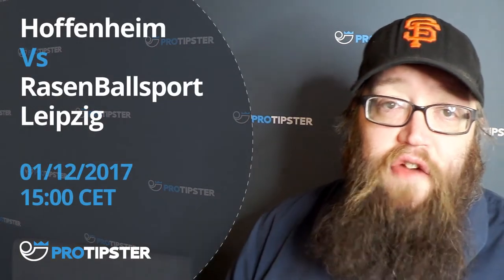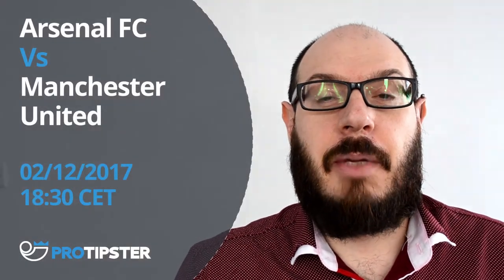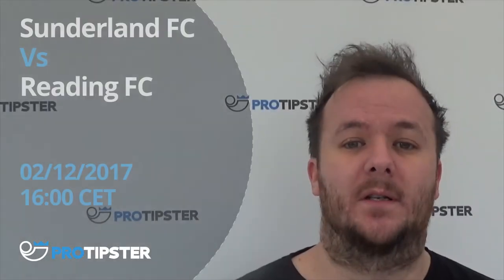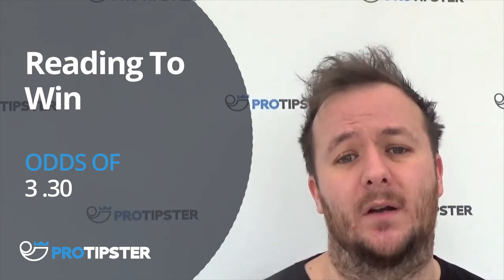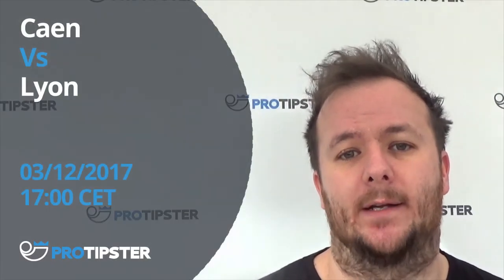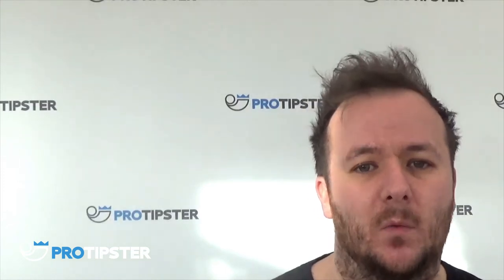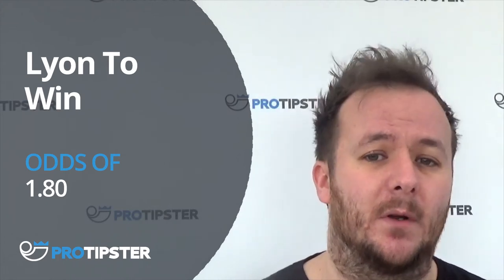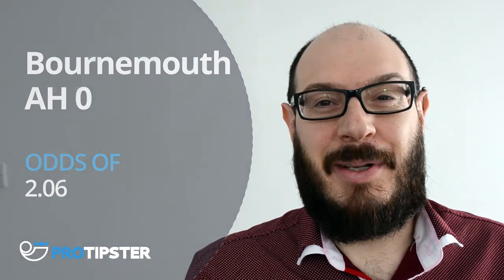1 December 2017 - Betting Tips | Premier League, La Liga, Bundesliga Betting Tips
Betting Tips  from the Premier League, La Liga, Bundesliga and Championship

Are you looking for help with your betting? Watch our video to see what we are backing and why, and for more great betting tips come to ProTipster.com

If you would like to choose from the tens of thousands of other tips we have available check out this